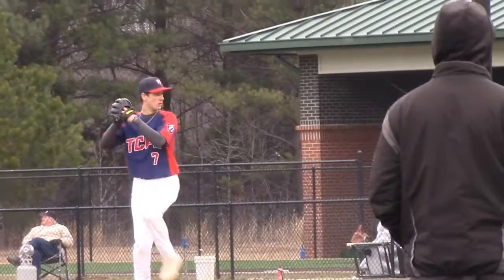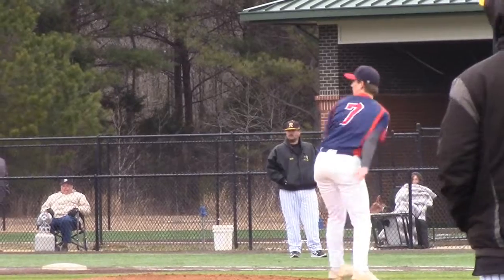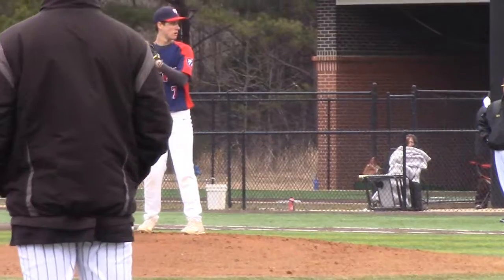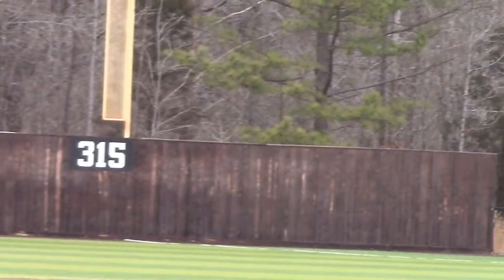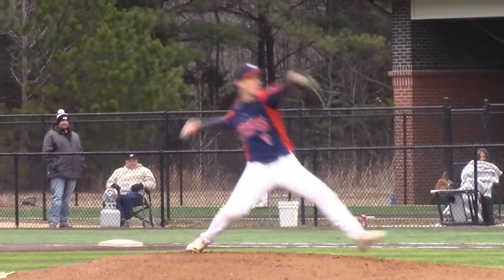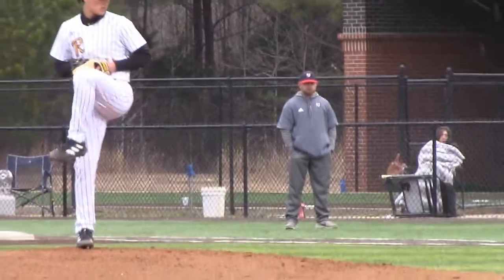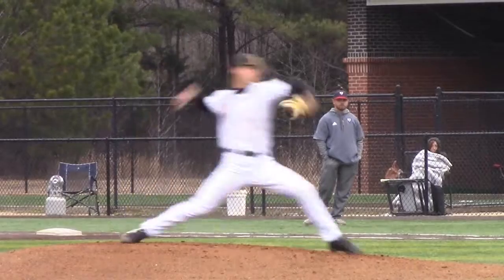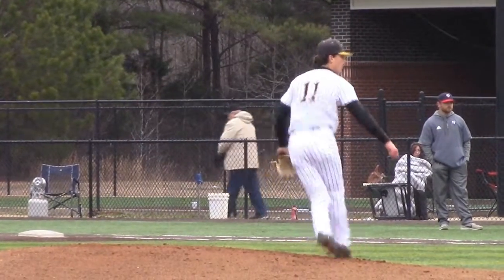TCPS Baseball 02122022